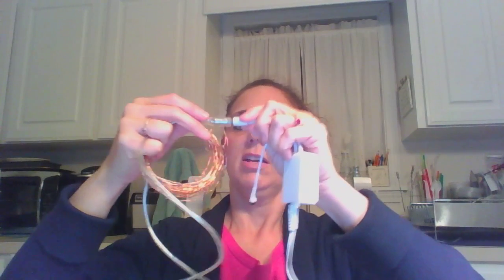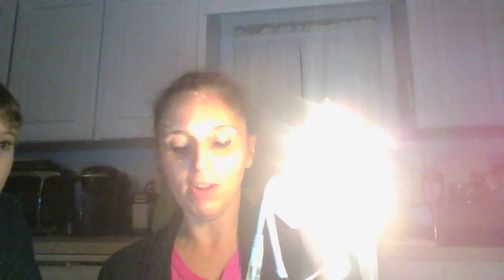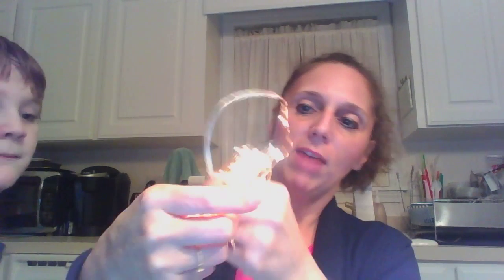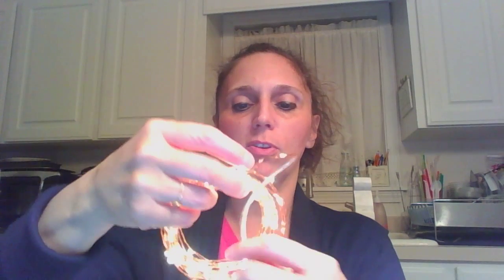Qualizzi Starry Lights, 20 FT, 120 LEDS and Remote Control.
Qualizzi Starry Lights, 20 FT, 120 LEDS and Remote Control.  They come in strand size up to 80Ft long. I love the remote control function. The copper wire is 4mm thick. Sold on Amazon.
No one has the rights to use my video in any way. Thank you